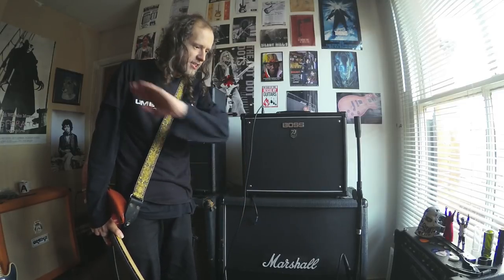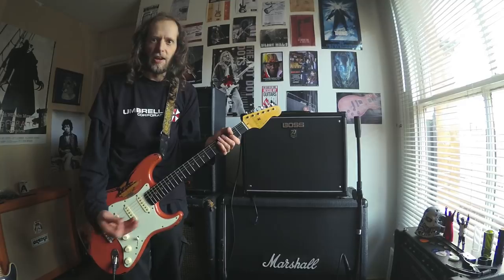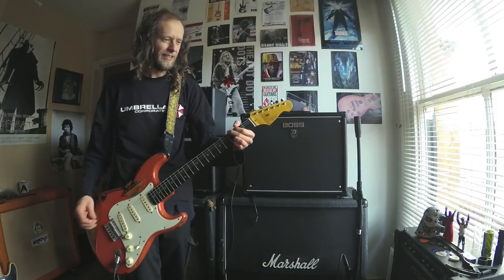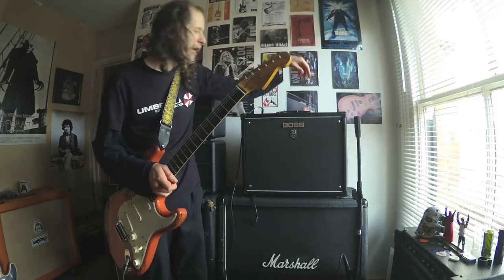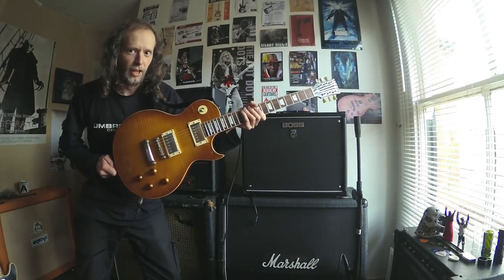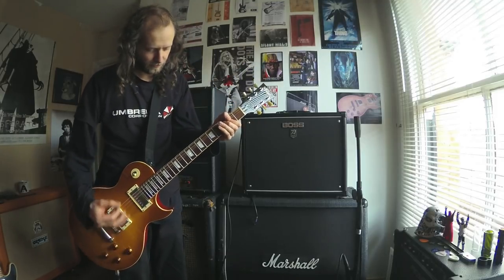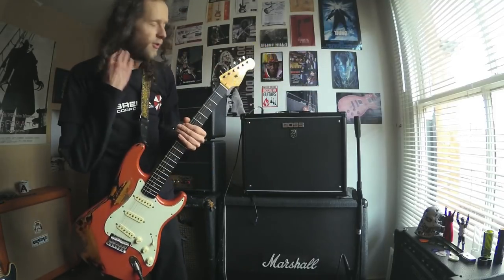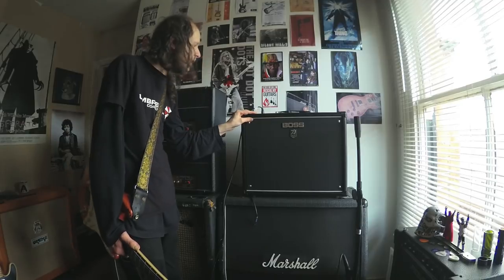Boss Katana MKII - Factory Reset To The Rescue :)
Factory reseting this amp has bought it back to life. :)